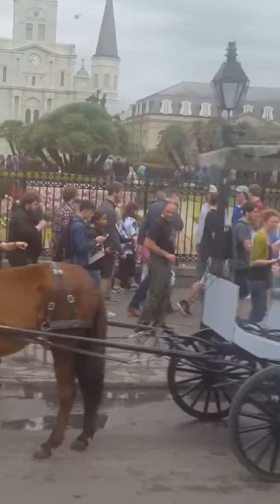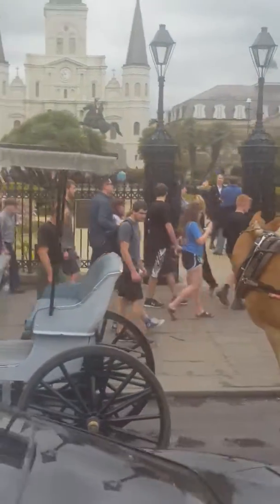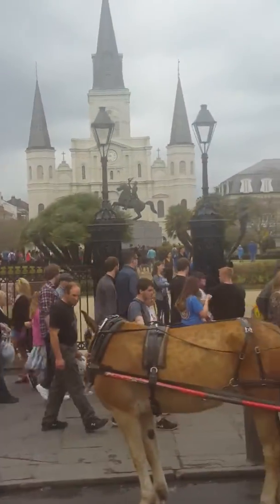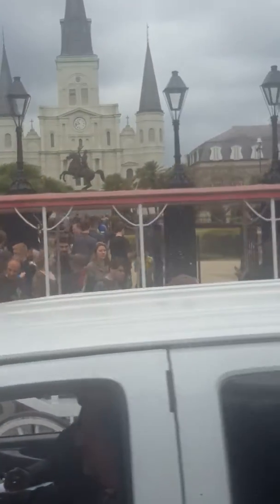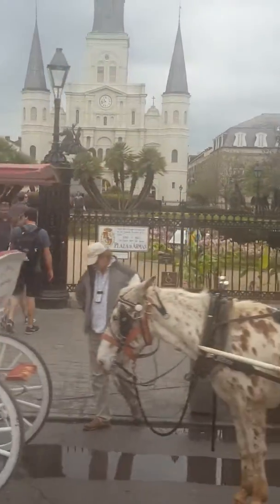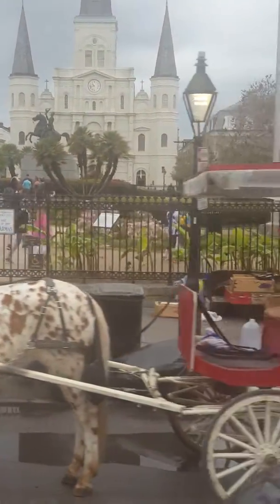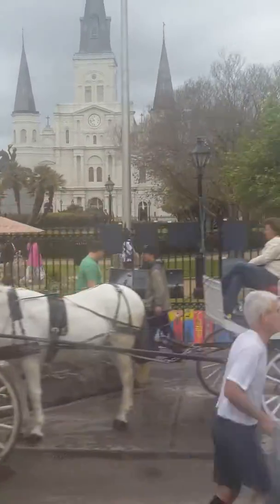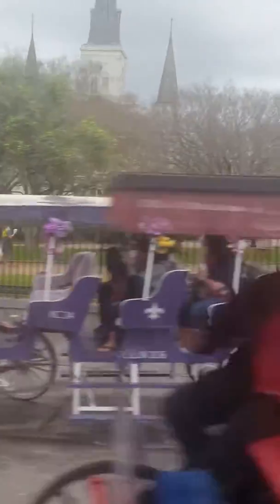New Orleans city tour part 2